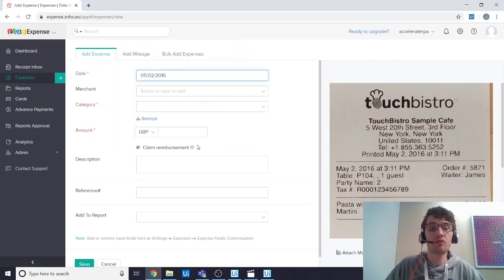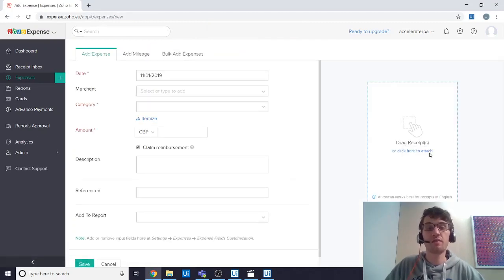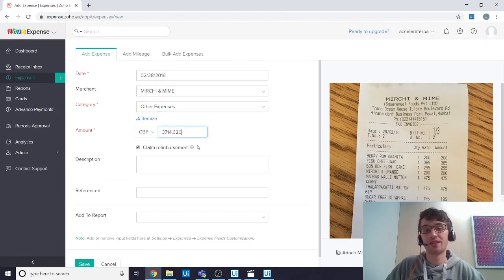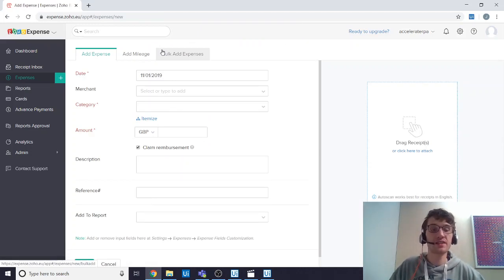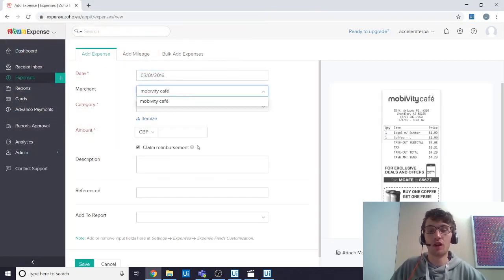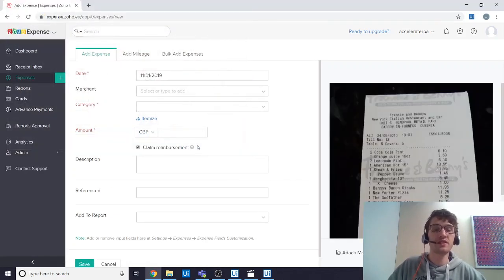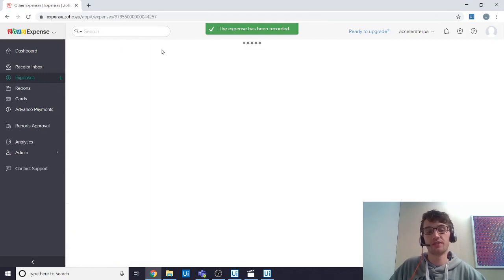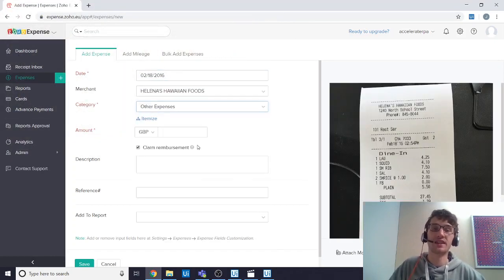Accelerate RPA Zoho Expense Automation Demo using Tabscanner and UIPath (Expense Management OCR API)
See how any company can automate the inputting of expense data with Tabscanner technology within an RPA workflow. This demo made by Jack Galvin of Accelerate RPA shows how how they use Tabscanner for expense management. The tools used with Zoho Expenses for accurate receipt scanning.

Tabscanner receipt OCR technology  is used to enhance business practices within organisations. The API has the most accurate receipt processing rates and helps prevent receipt fraud. It also free up employee time from boring data entry work, so they can do more important tasks.

. There you can experience the receipt scanner OCR API created by Tabscanner, which is used millions of times a day all over the world.

Learn more about the benefits of Tabscanner for expense management and other accounting software

See more on how to use Tabscanner receipt OCR API . Or get started with a free plan for 200 scans per month

**Chapters:**

00:00 Introduction - Jack Galvin & Automation Overview
00:12 Purpose of the Demo
00:17 Automating Receipt Entry with Tabscanner
00:22 Manual Entry Challenges
00:32 Benefits of OCR + RPA
00:46 Demo Setup Explanation
00:52 Using Tabscanner to Extract Receipt Data
01:04 Entering Data into Expense System (Xojo)
01:12 Compatibility with Any Expense App
01:17 Scaling with Automation and Bots
01:23 Orchestrating Multiple Bots Simultaneously
01:29 Business Impact: Accuracy & Productivity
01:39 How to Get Started with Tabscanner